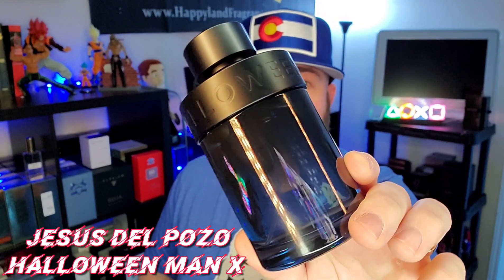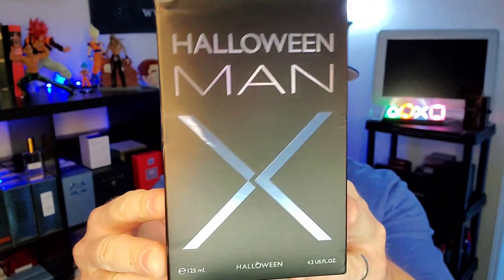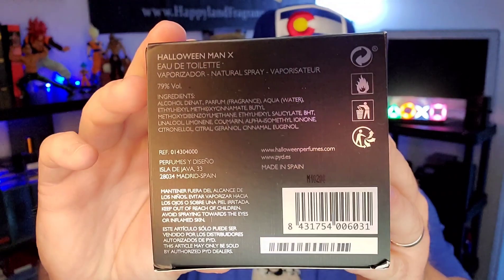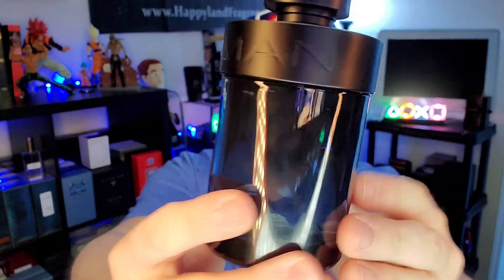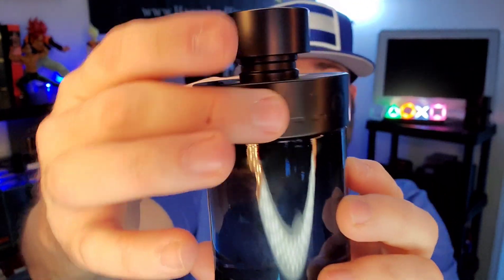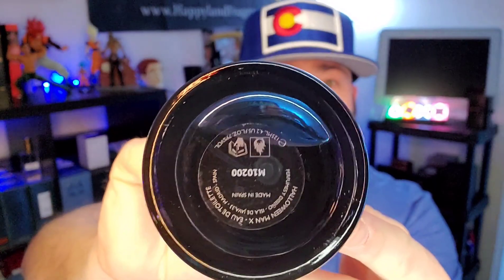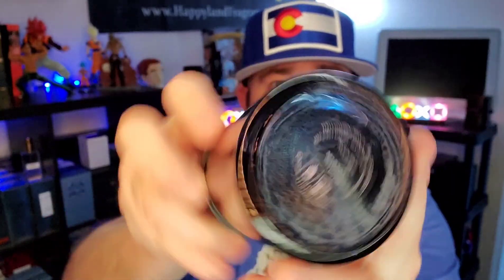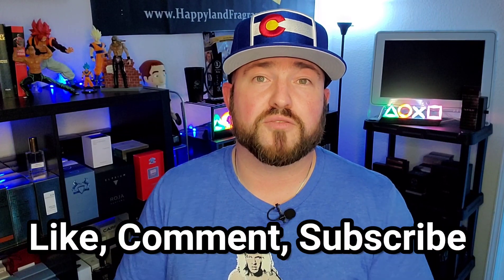Halloween Man X Fragrance Review | Jesus Del Pozo